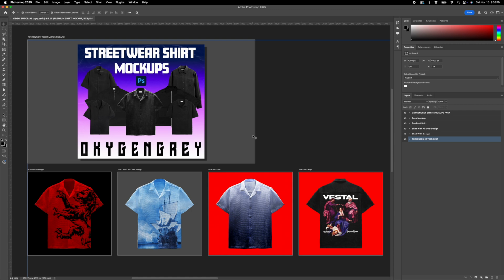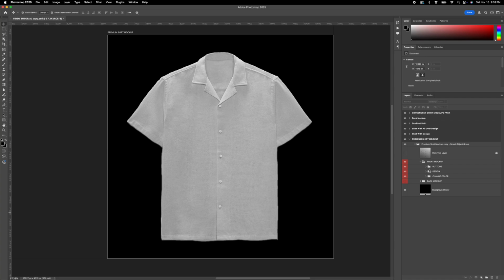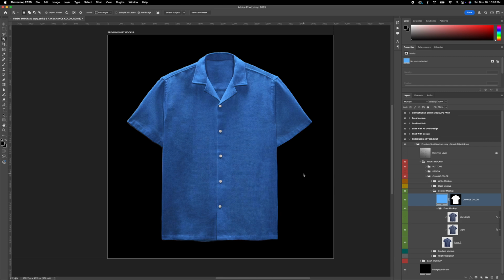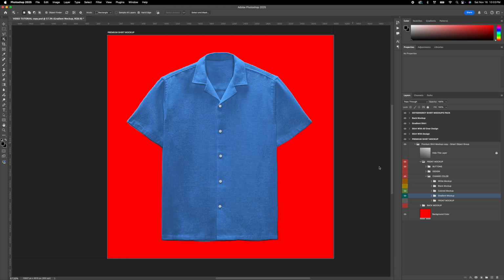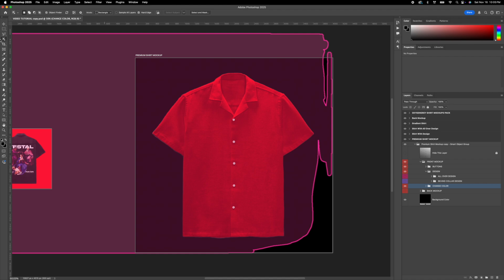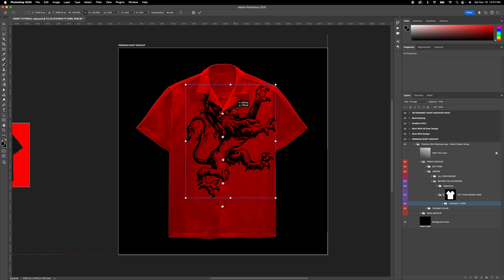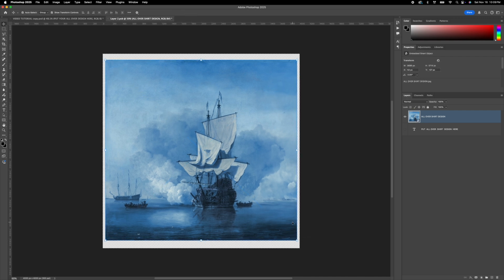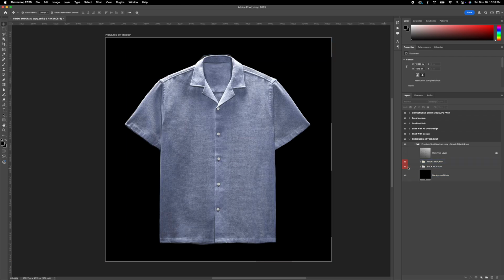How To Make A Realistic Shirt Mockup With The Oxygengrey Shirt Mockups Pack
In this video, I will show you how to use Oxygengrey Shirt Mockups Pack to create realistic shirt mockups in Photoshop. I will go through all the important steps that you can follow to create premium shirt mockups that will stand out from the competition.